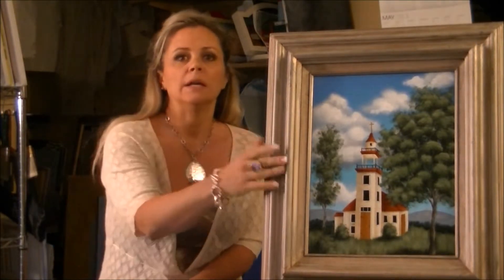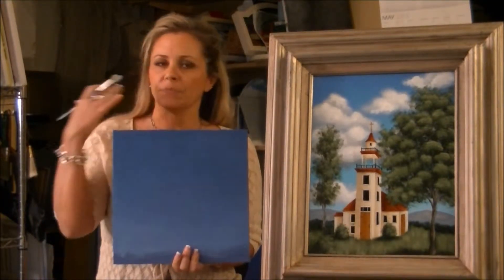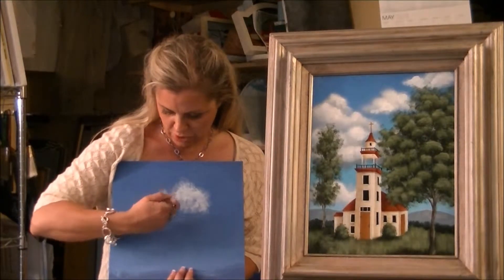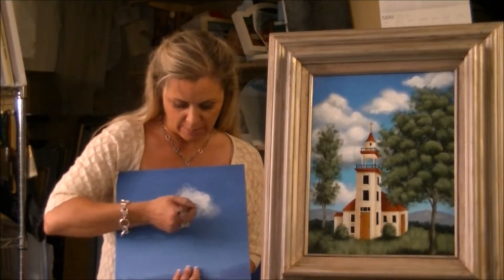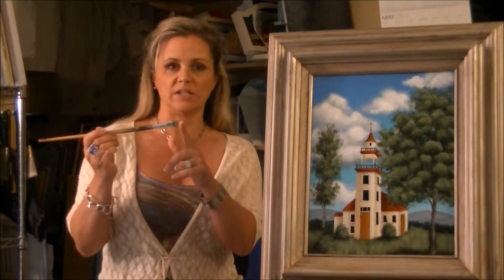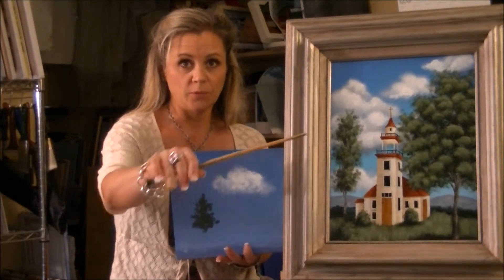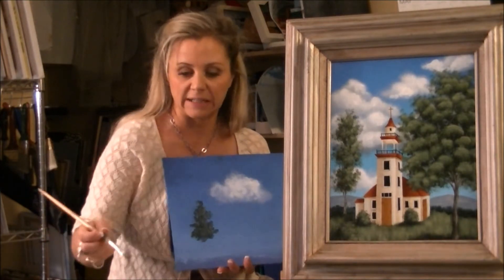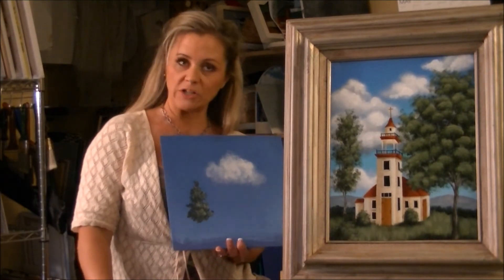Village Church class demo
HOOT class demo